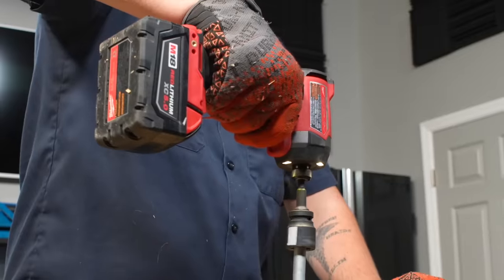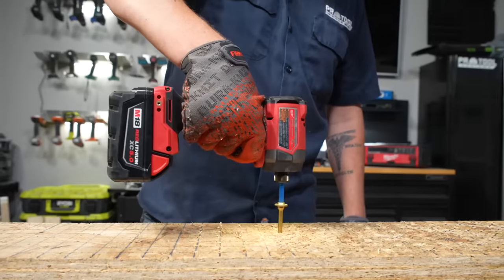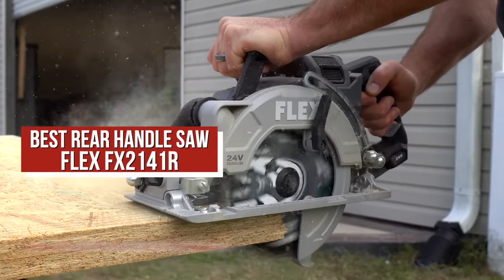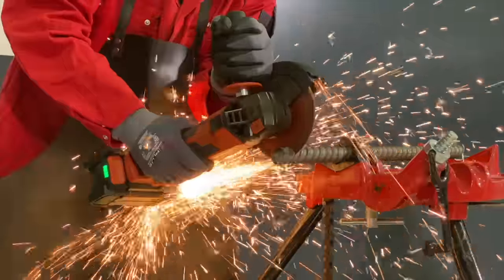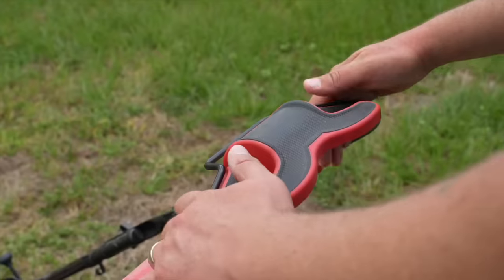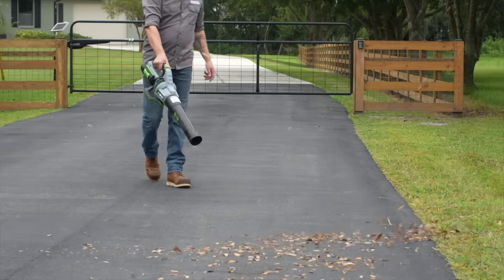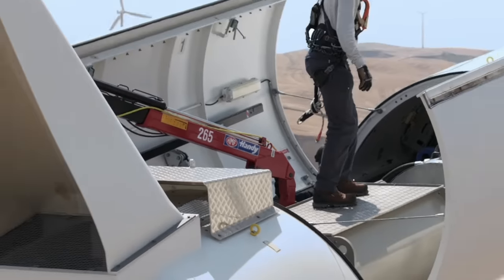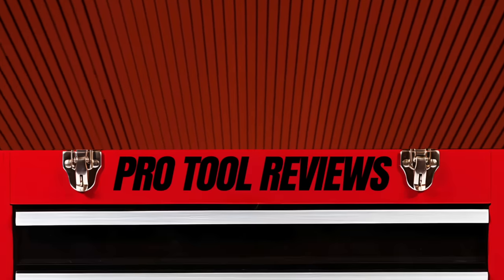Best Tools for 2024 | 15 of our Top Picks from 2023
We compiled a list of the best tools we got our hands on in 2023, and we couldn't be more excited to share it with all of you. Since the first few months of the year are traditionally slow in terms of new product releases, this also acts as a best tools to buy for 2024, if you're looking to load out your toolbox for the new year.

We're gonna uncover 15 of the best tools in 2023, across almost every core product that we tested, which includes the drill, impact wrench, table saw, circular saw, lawn mower, string trimmer, work boots, toolbox, AND tape measure categories, plus a few more.

We've got full length written reviews for each of these tools that puts it alongside the other top picks, so you can get the full context surrounding what makes them the best tools for 2023, and at least the first few months of 2024.

                                      🌟 CHAPTERS 🌟
0:00 Best Tools of 2023
0:15 Best Drill & Hammer Drill
1:01 Best Impact Driver
1:52 Best Table Saw
2:27 Best Circular Saw
3:05 Best Rear Handle Circular Saw
3:48 Best Cordless Jigsaw
4:22 Best Angle Grinder
5:15 Best Impact Wrench
5:49 Best Lawn Mower
6:36 Best String Trimmer
7:26 Best Leaf Blower
8:07 Best Shop Vac
8:50 Best Work Boots
9:22 Best Tape Measure
9:55 Best Toolbox Storage

                                      🌟 OUR PICKS 🌟
Best Drill - Milwaukee 2904
Best Impact Driver - Milwaukee 2953
Best Table Saw - DeWalt DWE7491RS
Best Circular Saw - Metabo HPT C3607DA
Best Rear Handle Circular Saw - Flex FX2141R
Best Cordless Jigsaw - DeWalt DCS334
Best Angle Grinder - Hilti Nuron AG 6D-22
Best Impact Wrench - Milwaukee 2962
Best Lawn Mower - Milwaukee 2823
Best String Trimmer - EGO ST1623T
Best Leaf Blower - EGO LB7654
Best Shop Vacuum - Milwaukee M18 Fuel Modular System
Best Work Boots - Keen Utility Camden
Best Tape Measure - Crescent Lufkin Nite Eye
Best Toolbox Storage - Flex Stack Packs